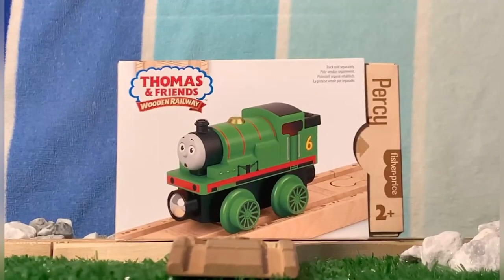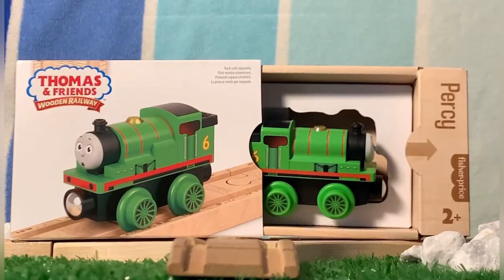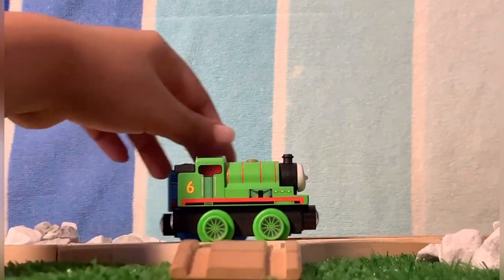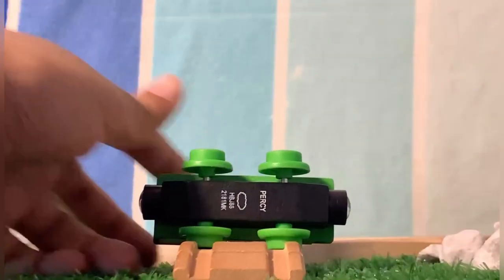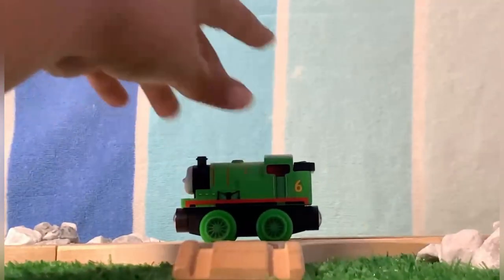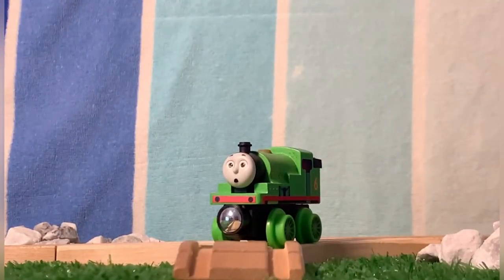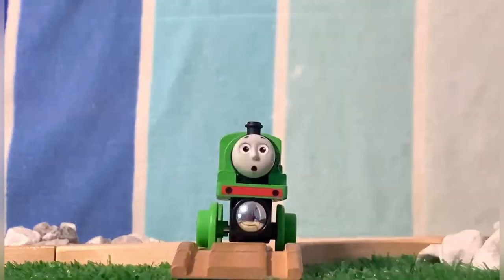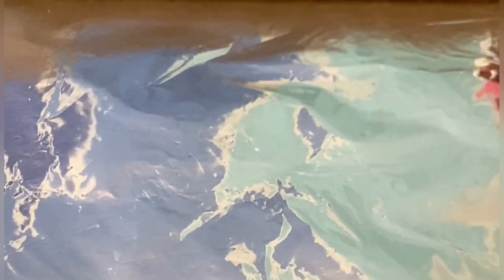NeoTWR Percy Review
Sorry this one came a day late everyone, I had exporting issues, and it was either having the video have a giant watermark, or be-re-edited to look nice.
Obviously I had to go with the latter.
Quality is important, y’know!